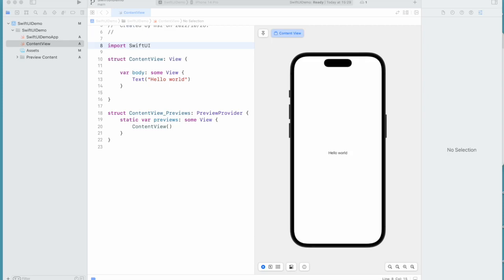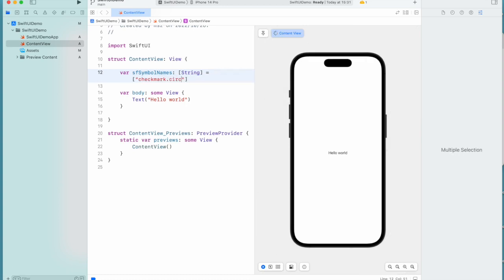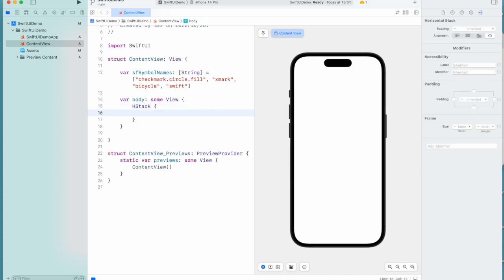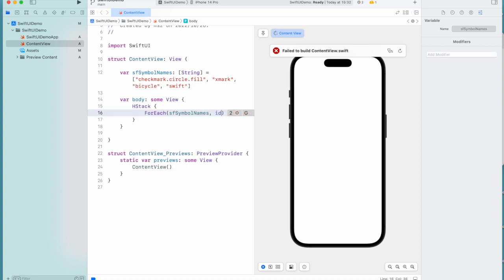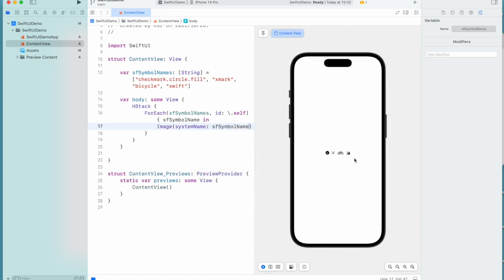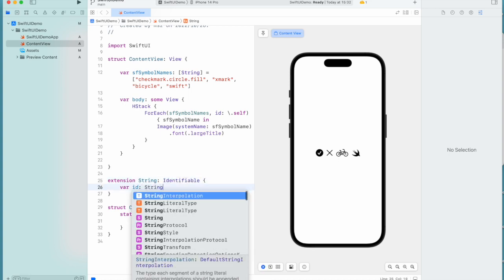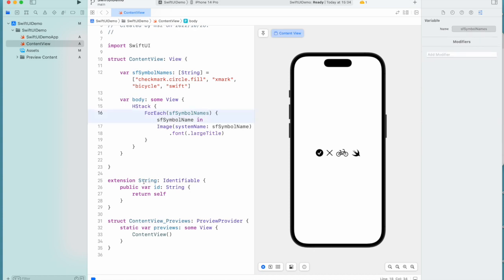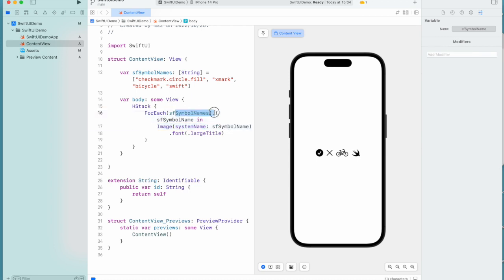SwiftUI ForEach: tutorial on using ForEach with stacks to display elements from array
This is my SwiftUI tutorial on using ForEach, combined with stacks like Stack to display multiple UI elements based on the input from a data array.

If you want to show a list, please check out my SwiftUI course video on list

= Let’s write the code and make the world a better place =

Follow me for more free iOS programming videos!

I have indie developed and published about 60 apps for iOS, MacOS, WatchOS, and VisionOS.